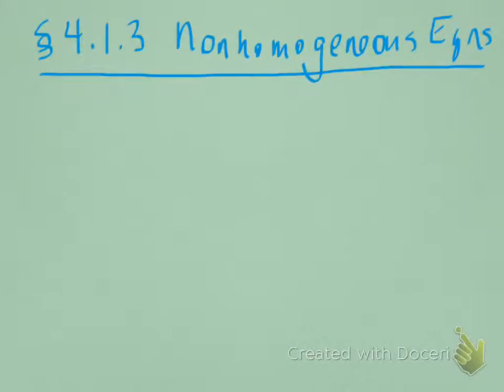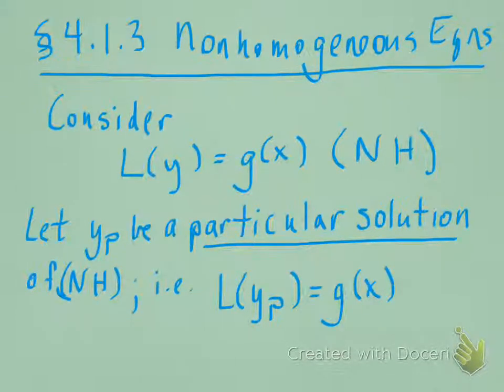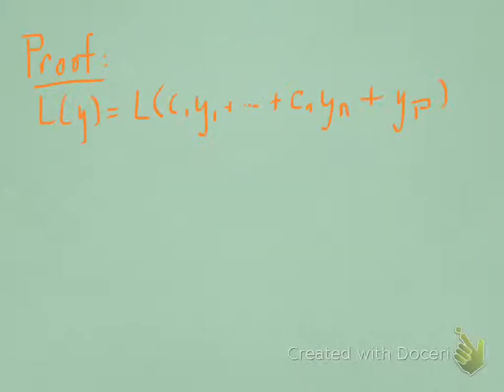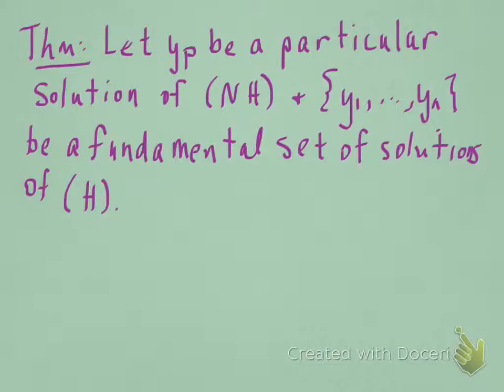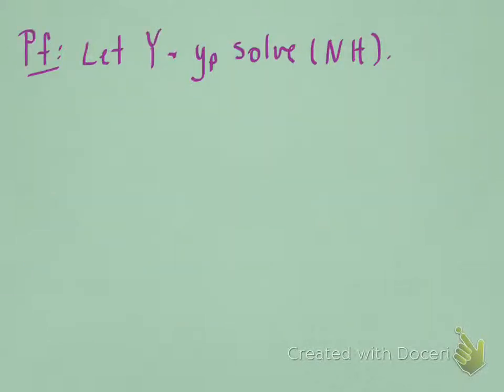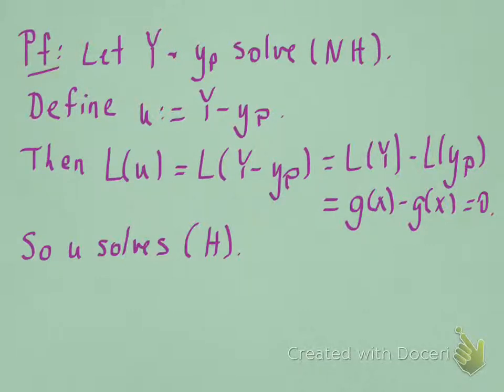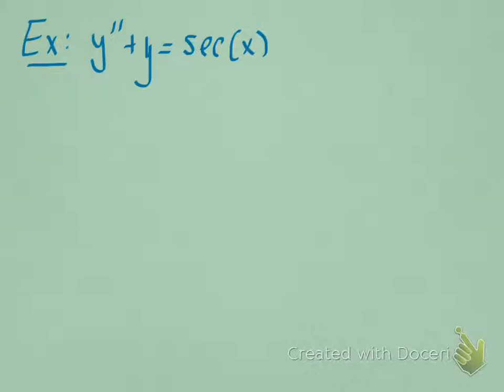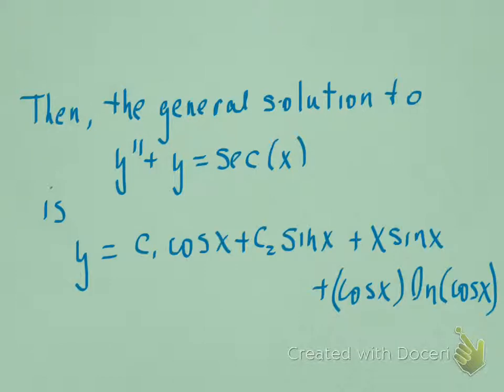Video 4.1.3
GP 4.1.3.